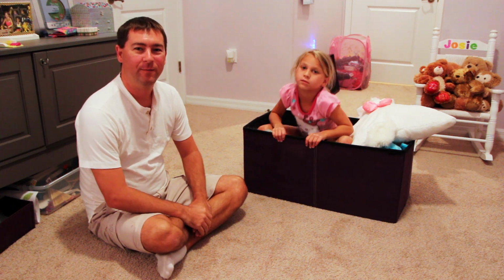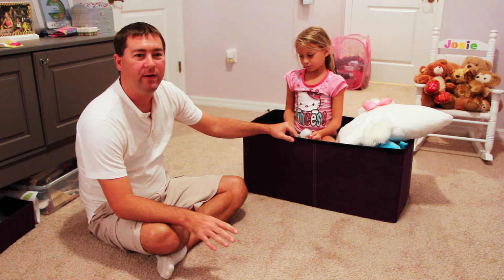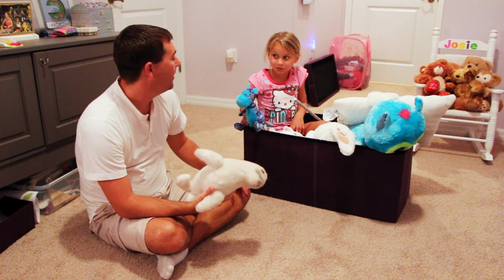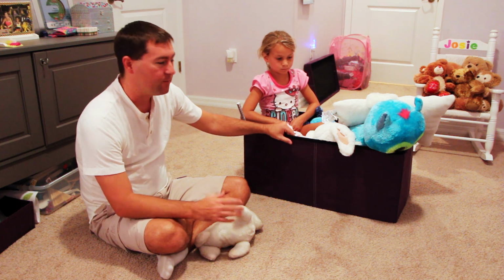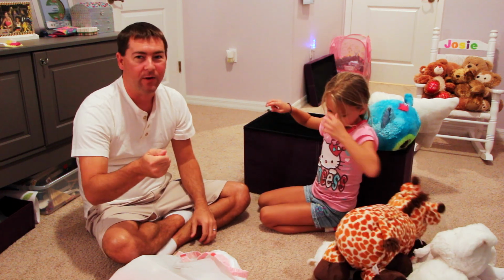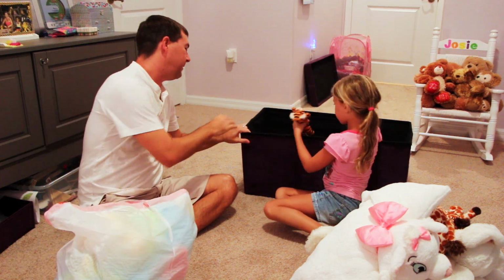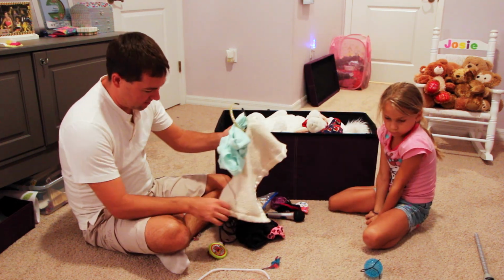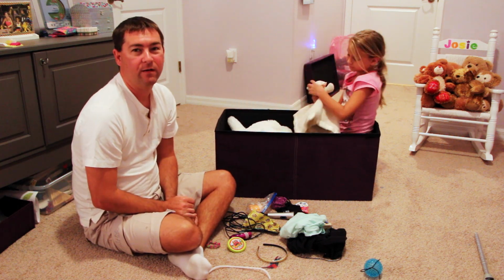Stuffed Animal Declutter